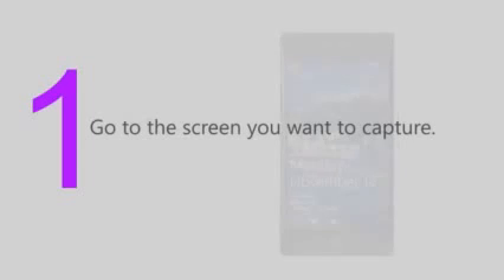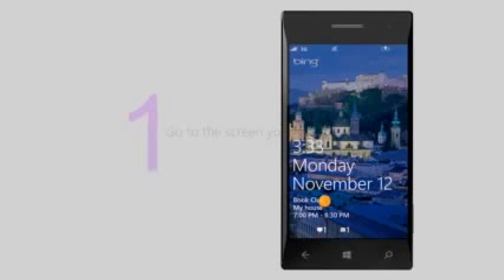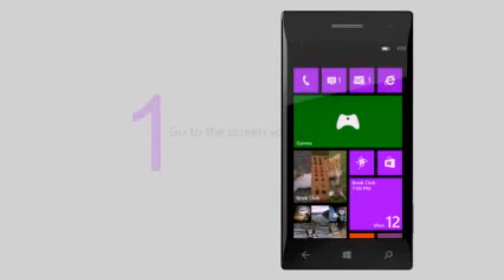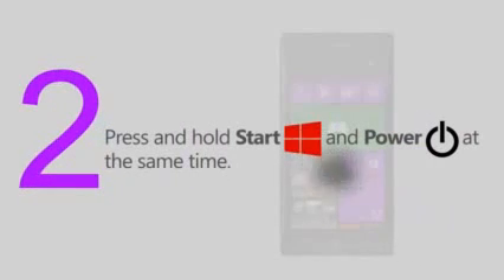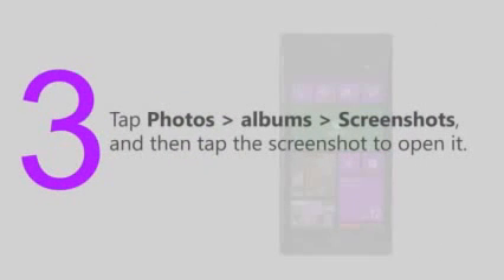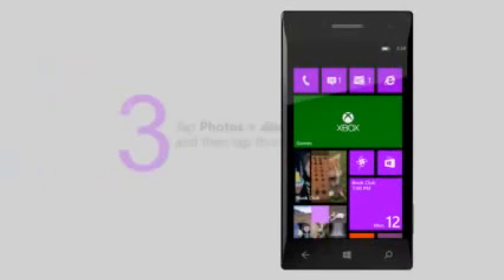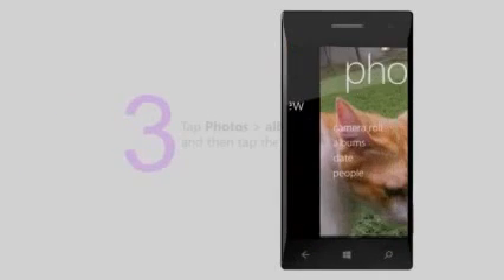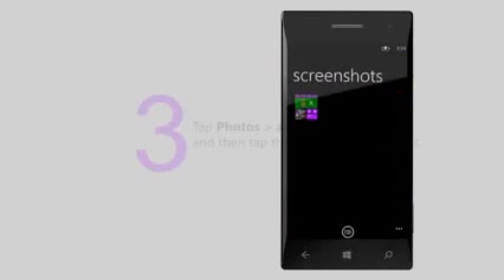Take a screenshot in Windows Phone 8609